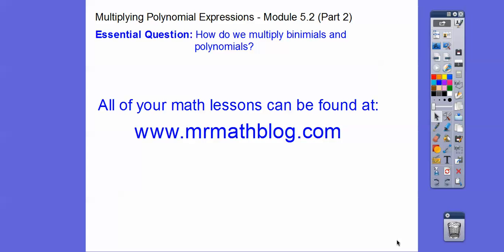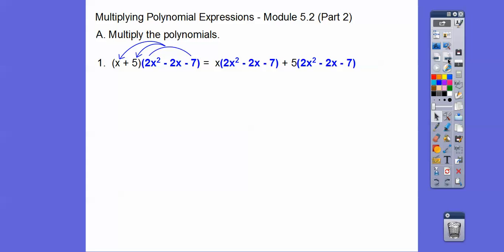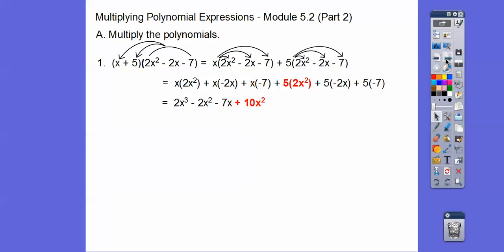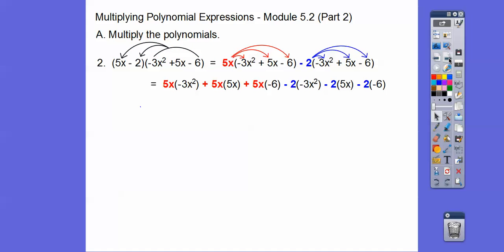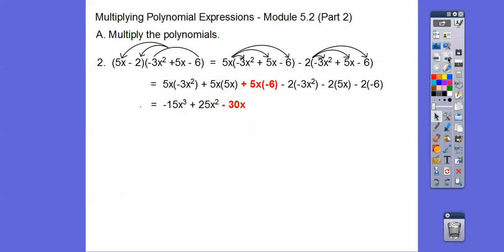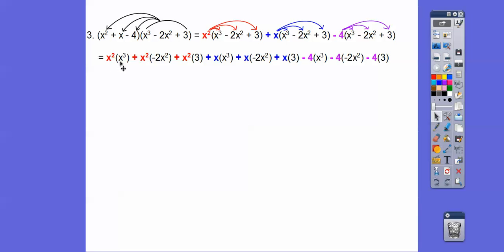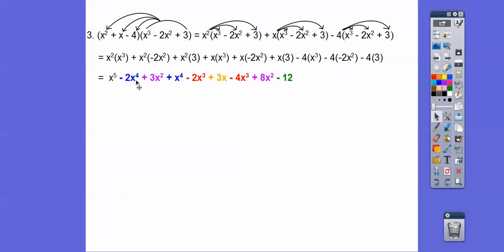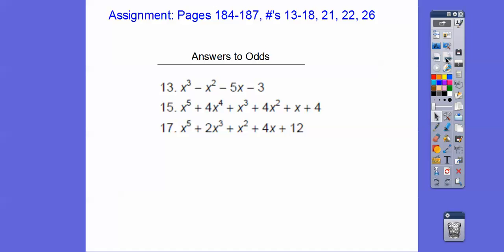Multiplying Polynomial Expressions - Module 5.2 (Part 2)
This lesson shows how to multiply a binomial times a trinomial, and a trinomial times a trinomial.